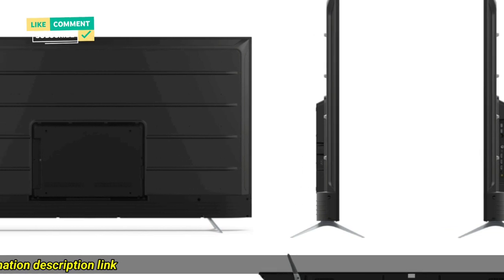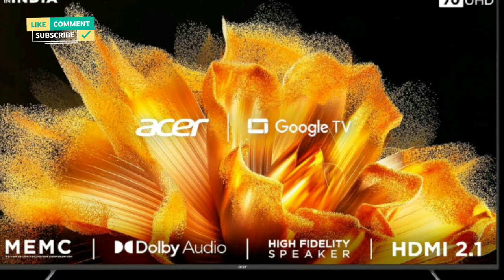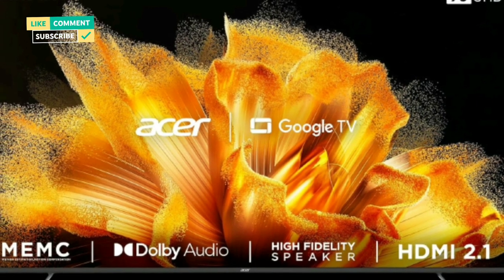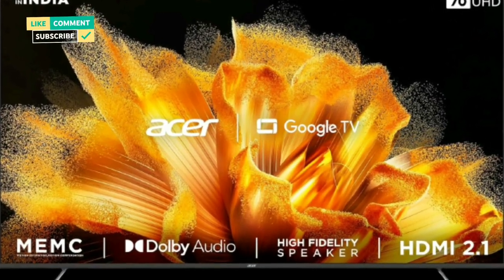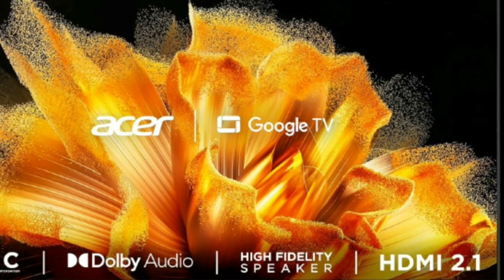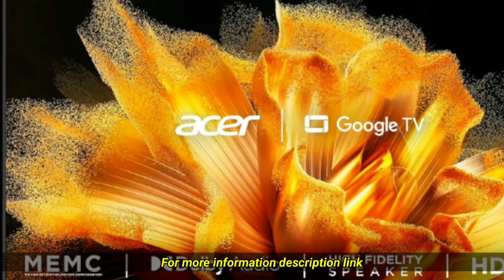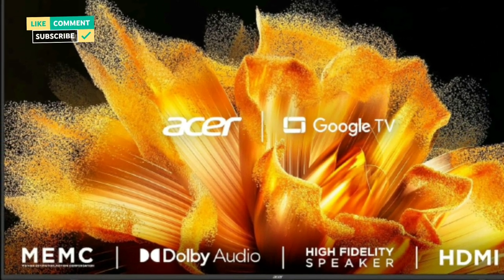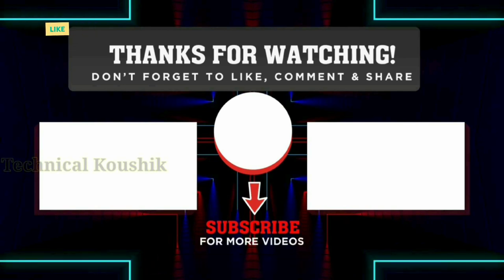Acer AR70GR2851UD (70 inches) XL Series 4K Ultra HD Smart LED Google TV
SMART TV
Sony 80 cm (32 inches) Bravia KLV-32W512D
Kevin Kn20 32 Inch (80cm) HD Ready Led TV With Bluetooth
Micromax 81.3cm (32 inches) 32T8361HD/32T8352D HD Ready LED TV
Powereye POW-22TL LED TV Full HD (55cm) Black
Polaroid (LED-P019A) 50cm Led TV Black
Sony 108cm (43 inches) KLV-43W772E Full HD
CAMERA
Nikon D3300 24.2MP Digital SLR
SBA999 8X Zoom Lens Telescope Universal Camera Lens
Nikon D3400 Digital Camera Kit
Sony Alpha A6000Y 24.3MP Digital SLR Camera
Any product buy amazon